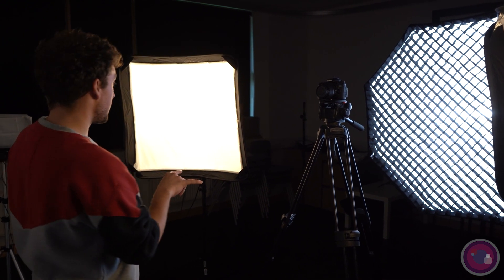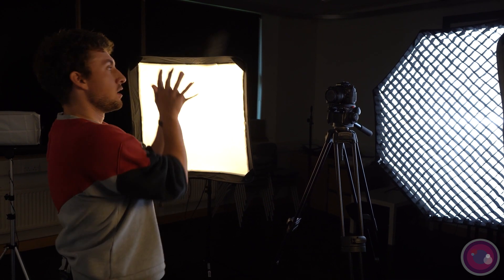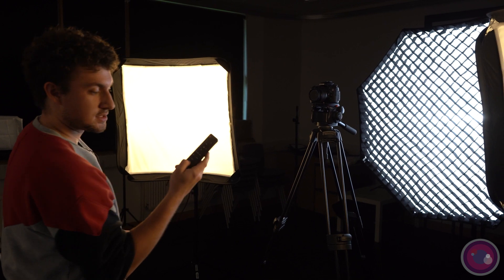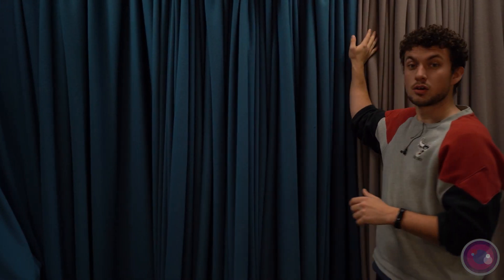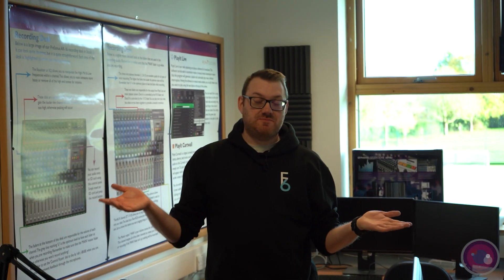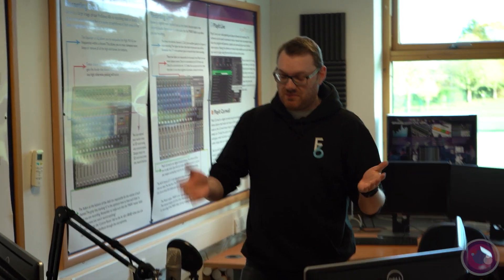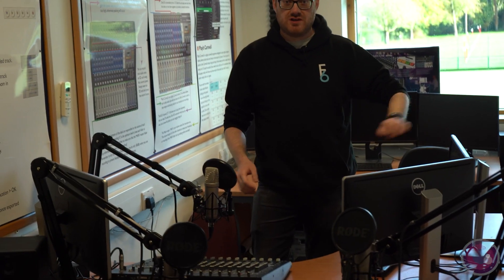Media & Film Studio Tour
In this video Kieran, Sophie and James take you through a tour of our 3 studios.